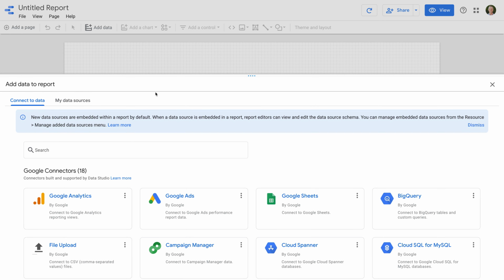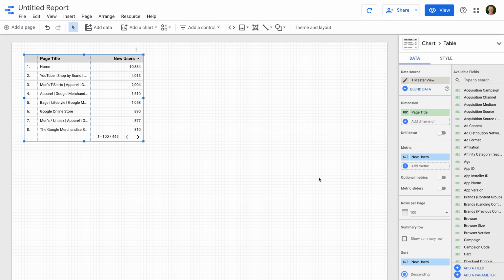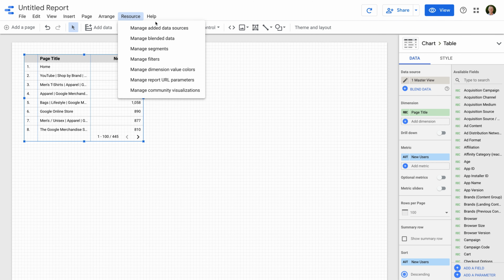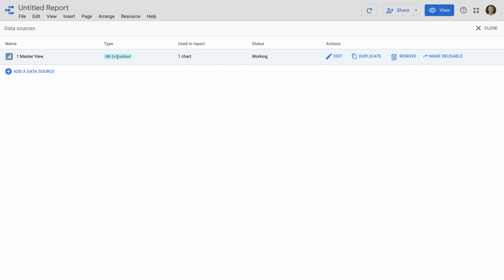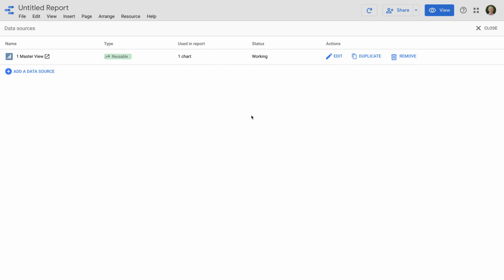Insiders Update with Benjamin from Loves Data // September 2020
In this video, I'm going to share a few updates with you, including updates to Google's products, what I've been working on at Loves Data, celebrating 25K subscribers, and asking for your help.

SAY HELLO!